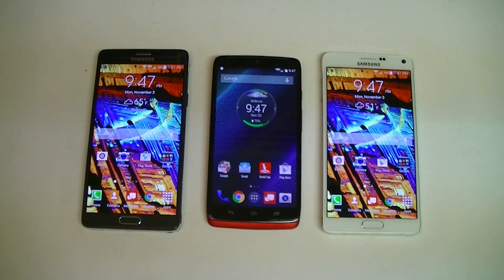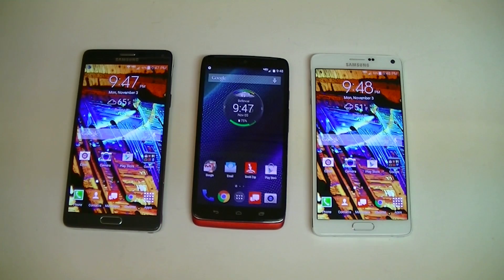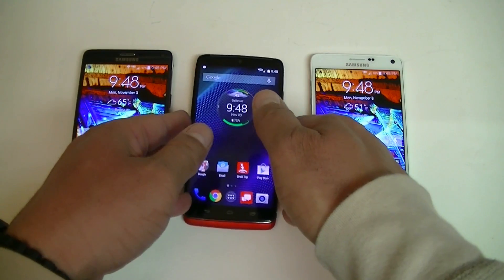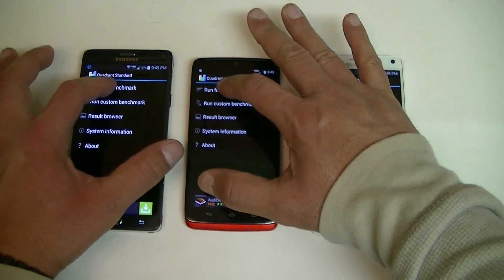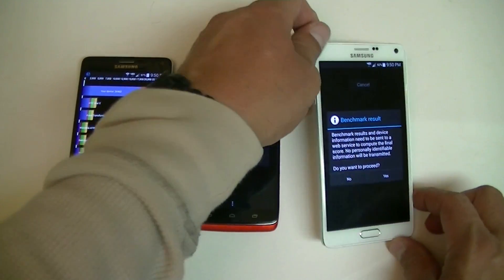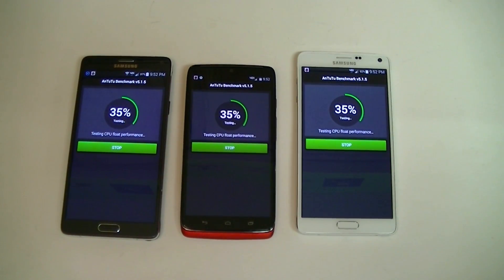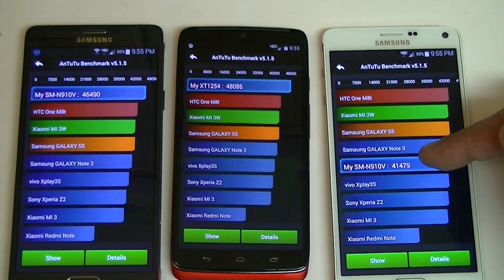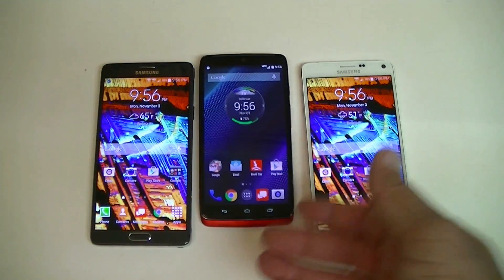Motorola Droid Turbo vs Samsung Galaxy Note 4 - Benchmark Battle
Motorola Droid Turbo vs Samsung Galaxy Note 4 - Benchmark Battle... all phones have the new snapdragon 805 Quad core processor 2.7 ghz with 3g ram and Quad HD displays